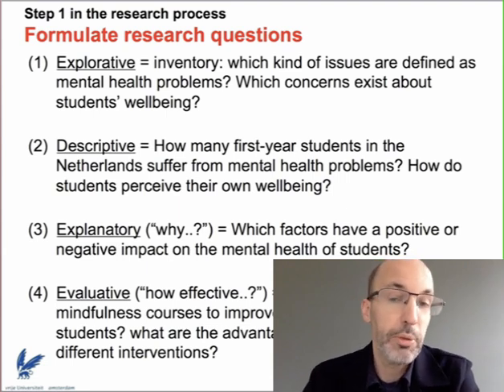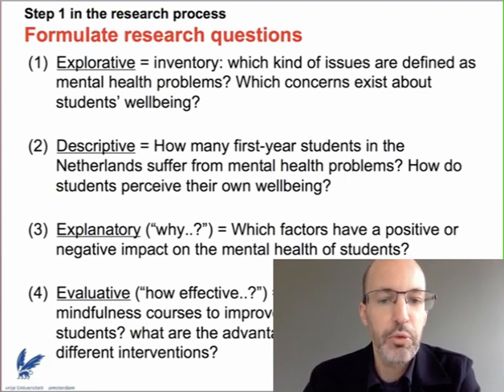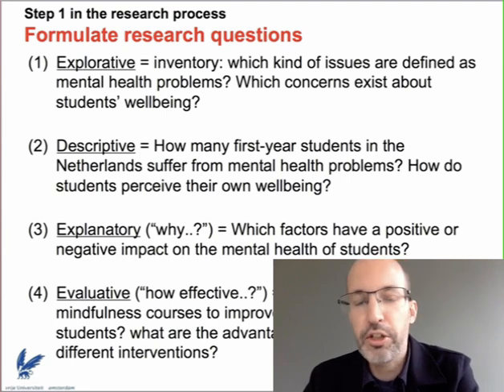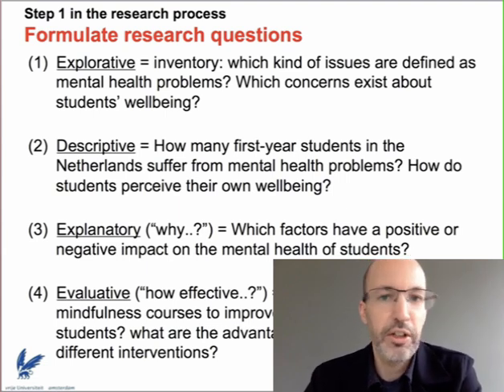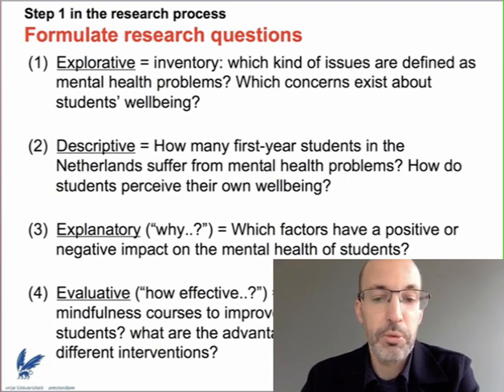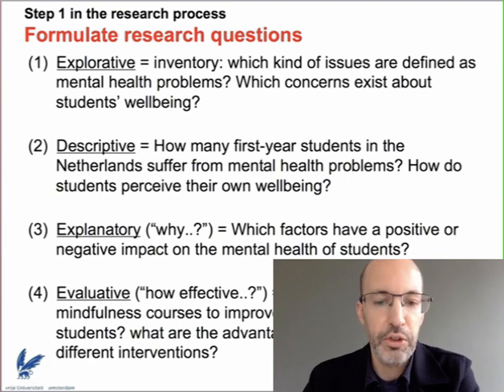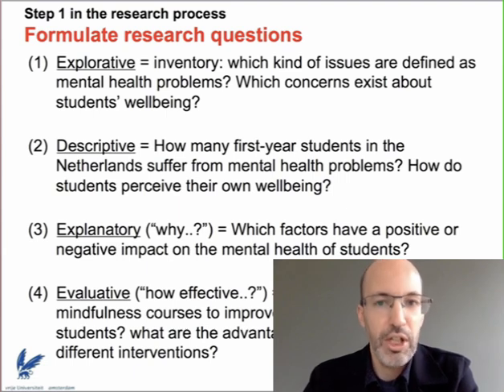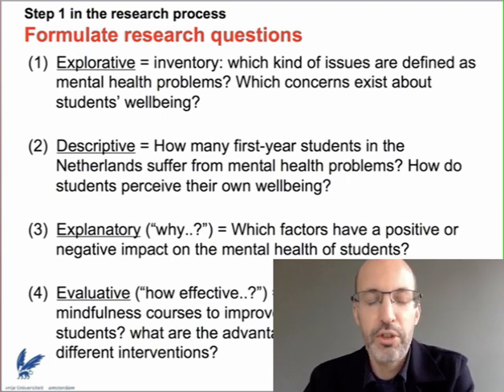M1 [The different steps in the research process]